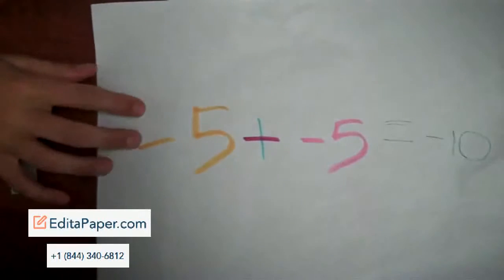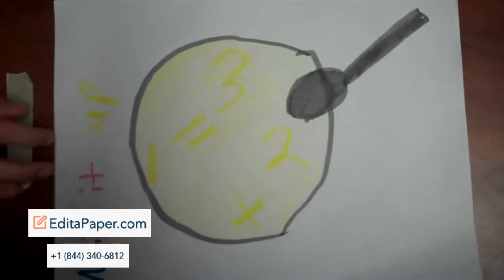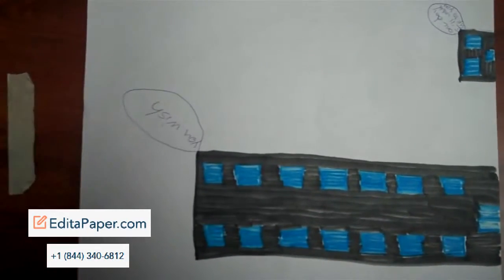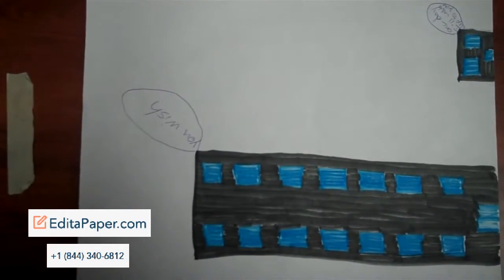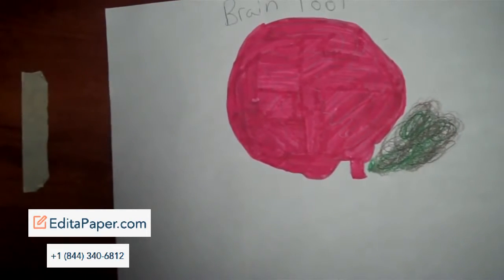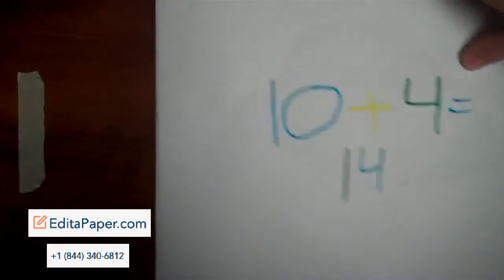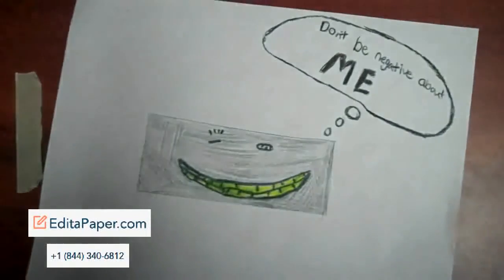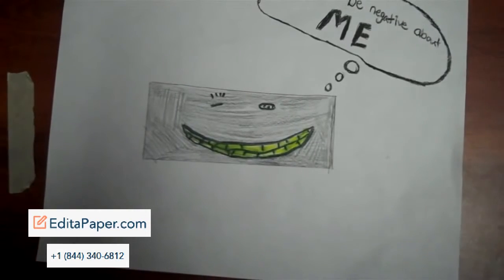7TH PERIOD INTEGER OPERATIONS 3 PAPER SLIDE